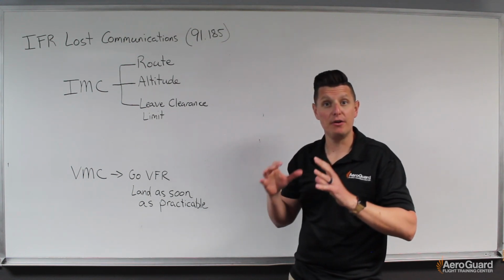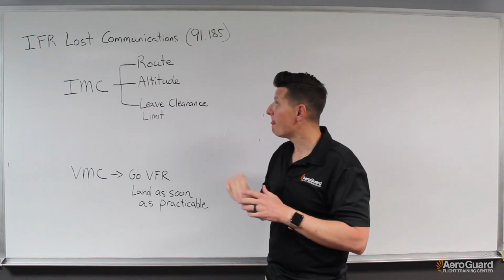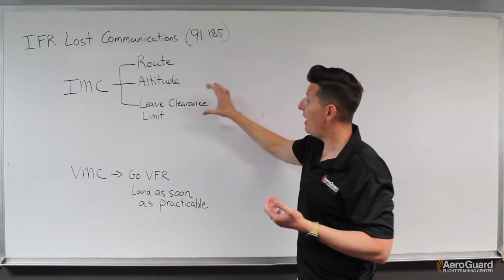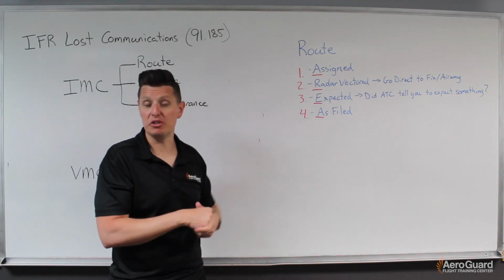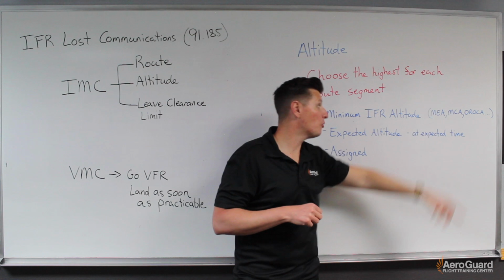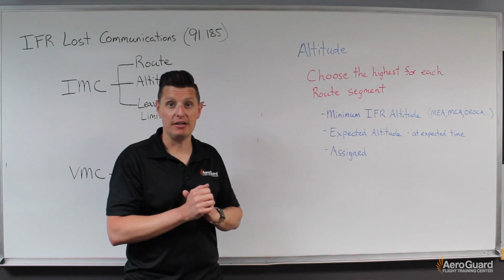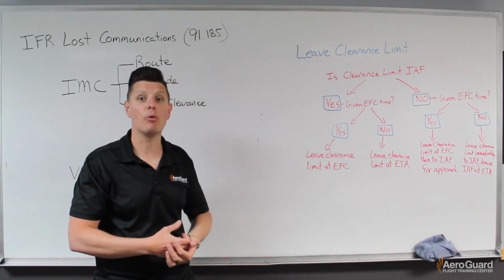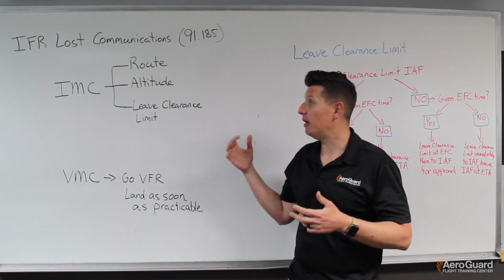IFR Lost Communications Procedures – AeroGuard Flight Training Center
Learn the correct procedures to follow if you lose communications and have to squawk a 7600 code while flying in IFR and IMC. This video runs through a checklist of procedures from Route, to Altitude and Leave Clearance Limit in accordance with Regulation 91.185, so if you do lose communications while in IFR flight you will know the correct procedures to follow.

Watch out for our next video which will explore these concepts in greater depth.

Feel free to post a comment about a tutorial you would like to see.